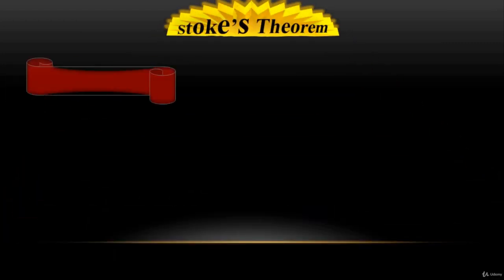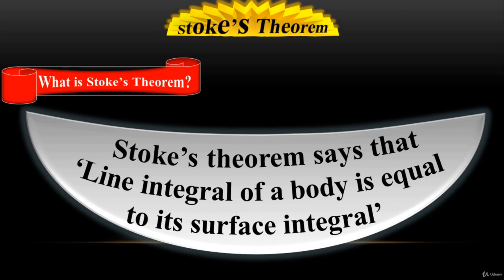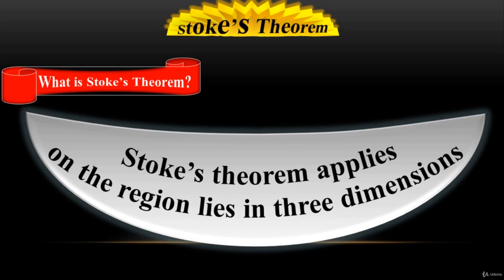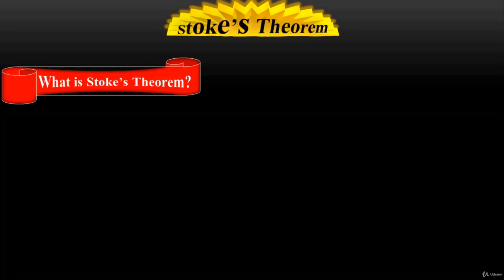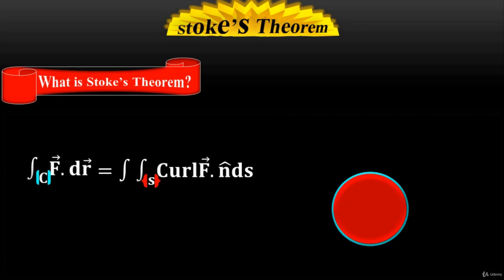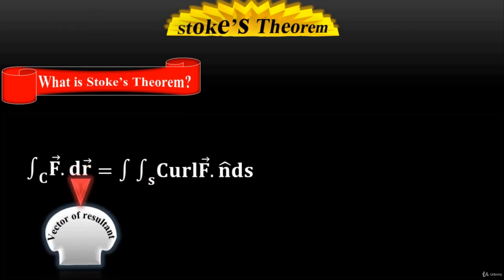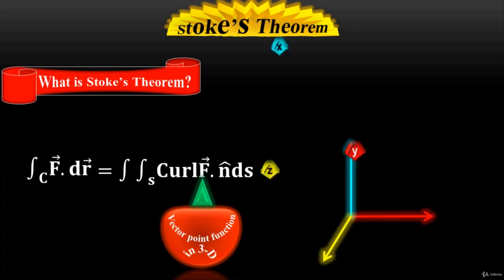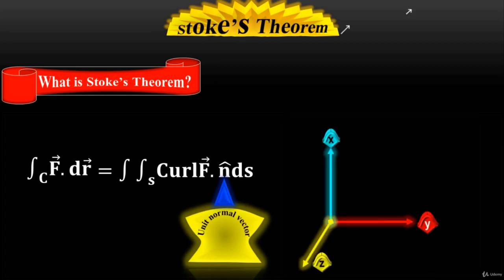Math Calculus 2 & 3 - Introduction to Stoke's Theorem, how it behaves mathematically and graphically